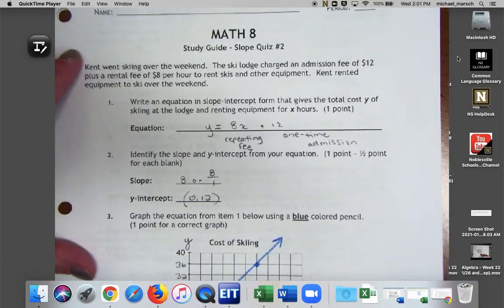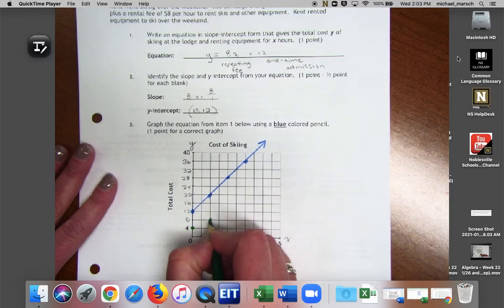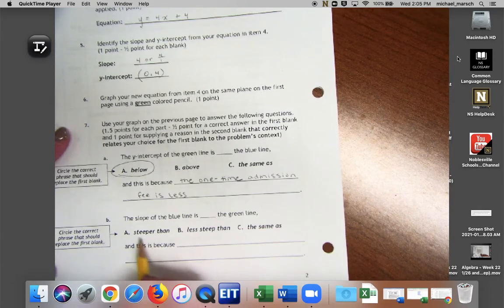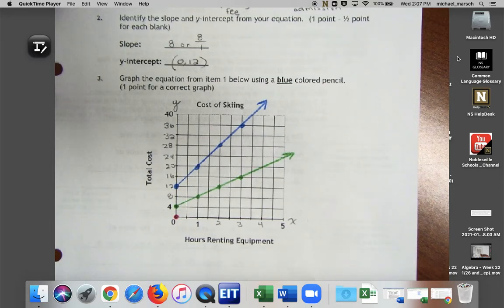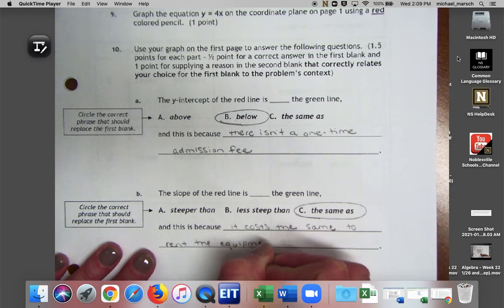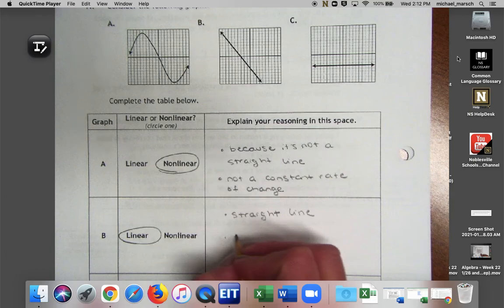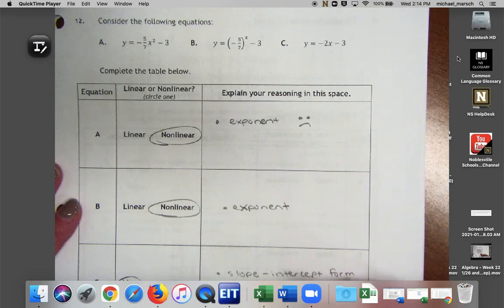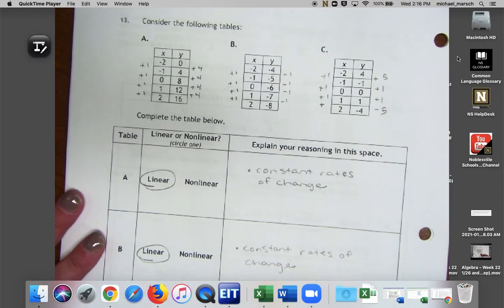Math 8 - Week 22 1/27 and 1/28 Slope Quiz #2 (study guide answers)